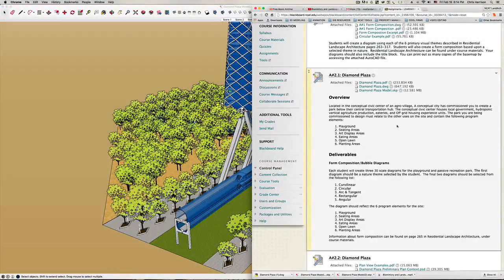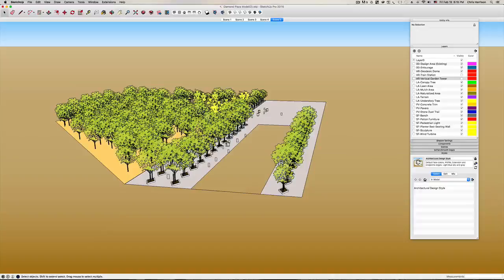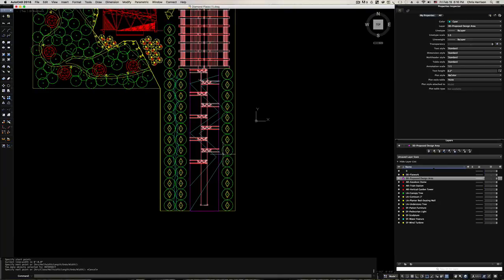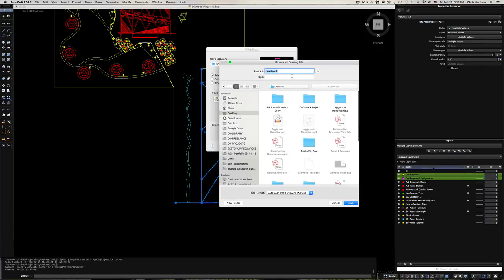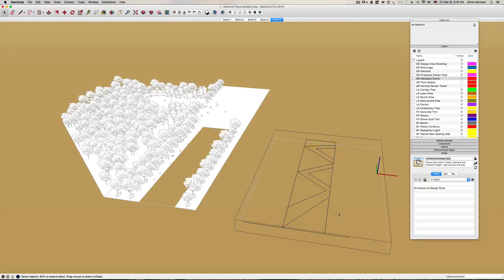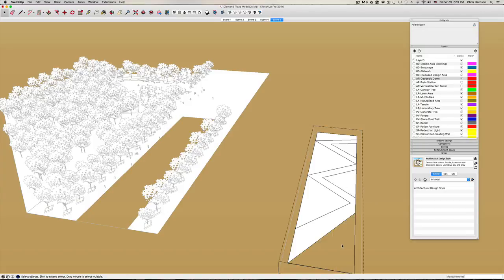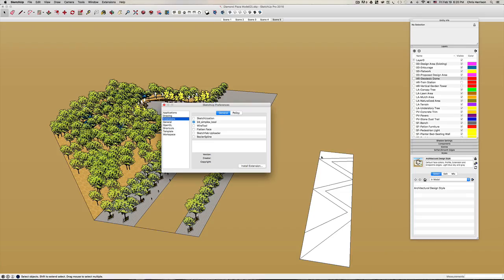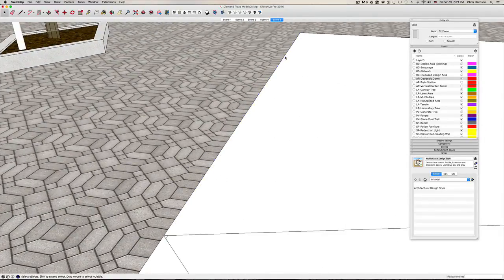Import AutoCAD Linework into SketchUp Model